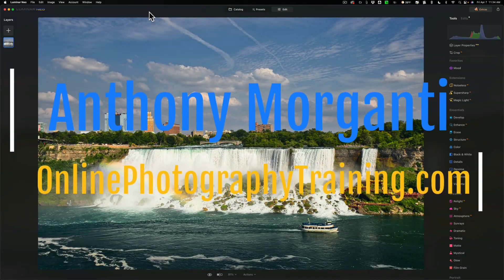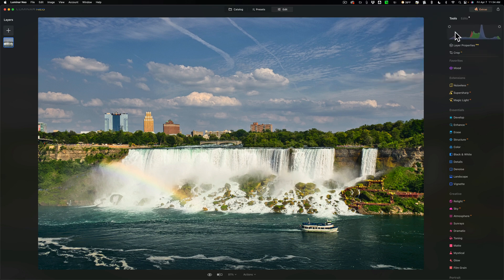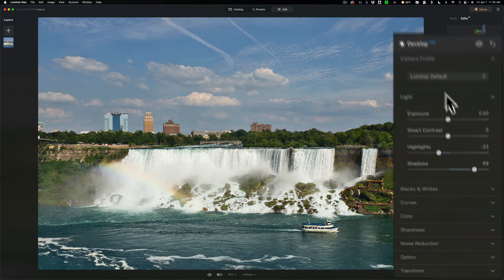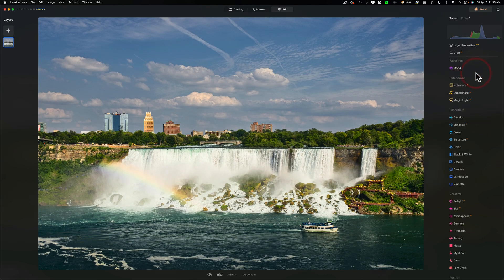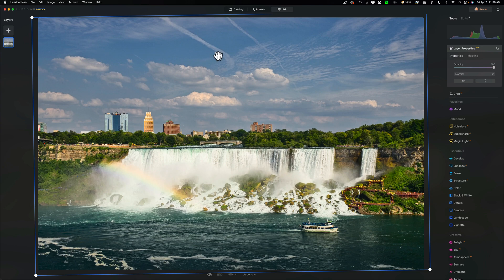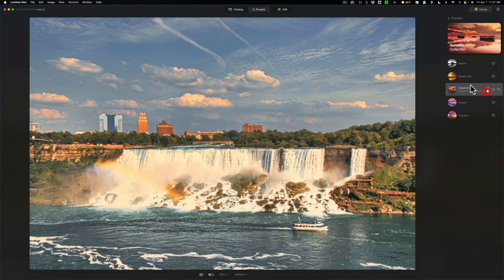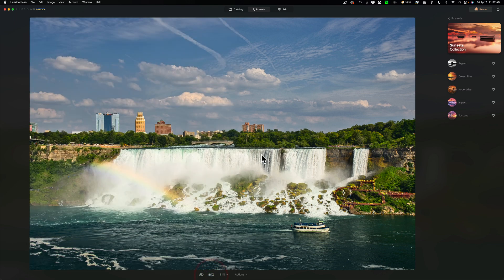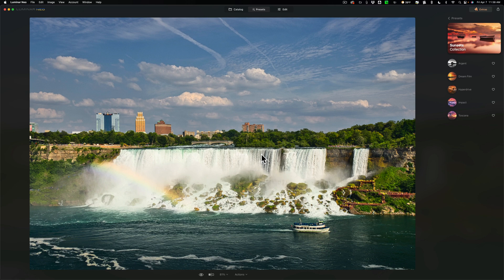What's NEW in LUMINAR NEO ver 1.8.0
In this video, I demonstrate two new features found in the latest version of Luminar Neo – version 1.8.0

New Camera Support:
Panasonic DC-S5-II